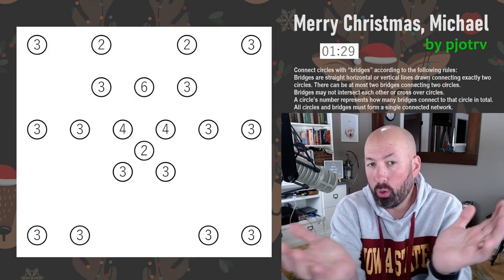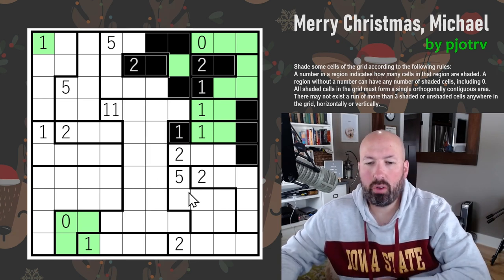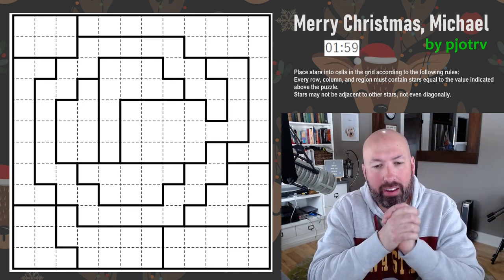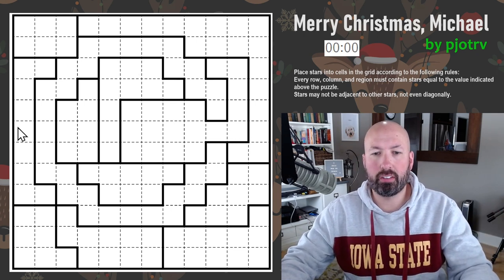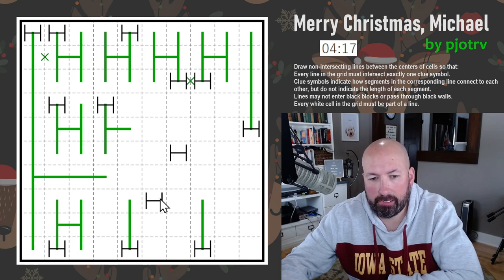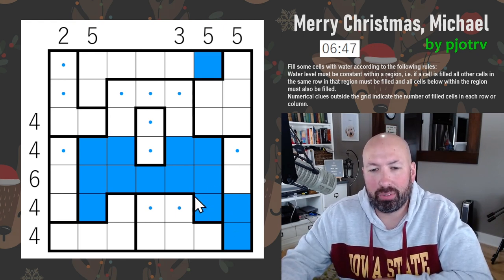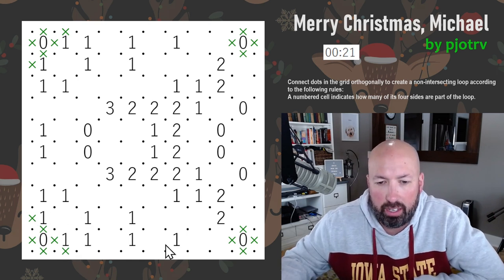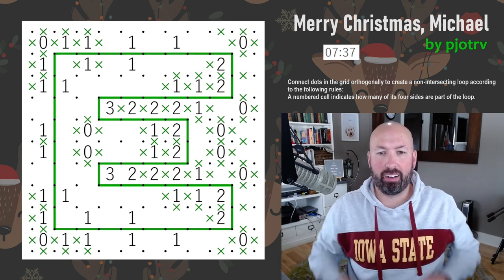A whole sleigh full of Christmas puzzles - PART 3!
I'm Scott Strosahl, and today I'm solving several pencil puzzles that were created as part of a secret santa gift. This is part 3 of 3 videos covering these puzzles.

0:00 Intro
0:27 Hashi rules
1:58 Hashi solve
3:55 Aqre rules
5:18 Aqre solve
16:00 Star Battle rules
16:51 Star Battle solve
24:23 Curve data rules
25:44 Curve data solve
33:45 Aquarium rules
35:11 Aquarium solve
42:30 Slitherlink rules
43:32 Slitherlink solve
51:22 Pentominous rules
53:02 Pentominous solve